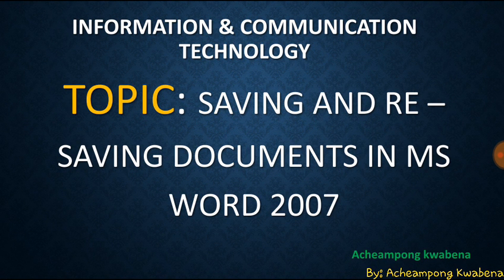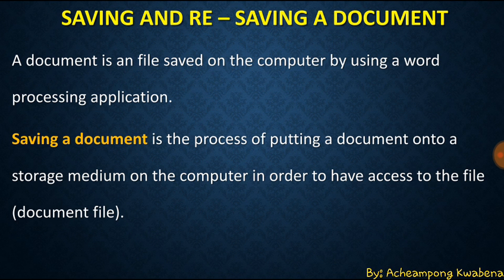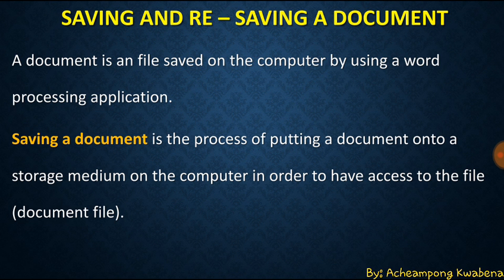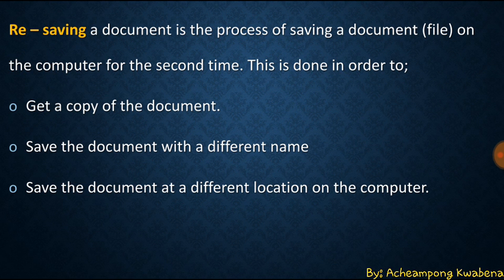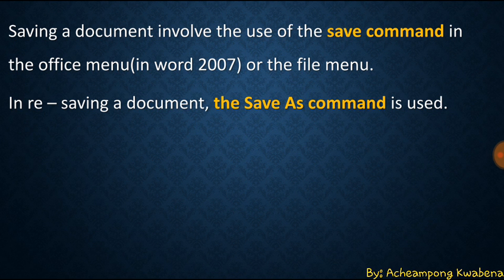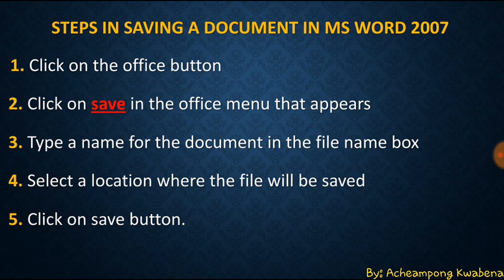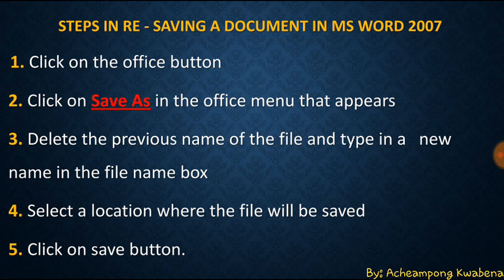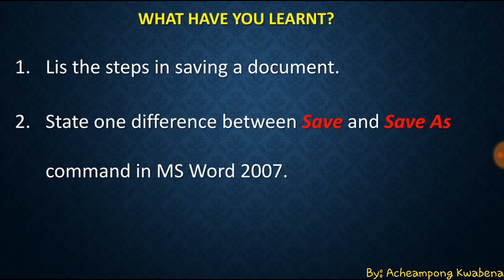Ms Word 2007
Saving and Re-saving documents in MS Word 2007